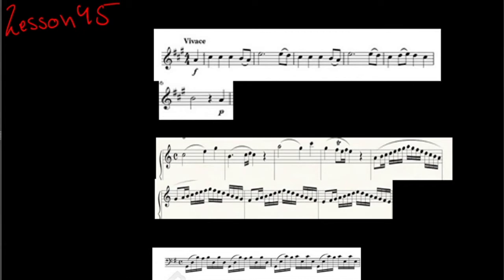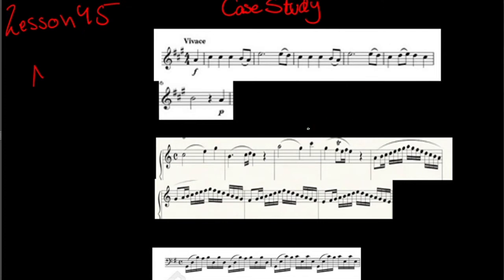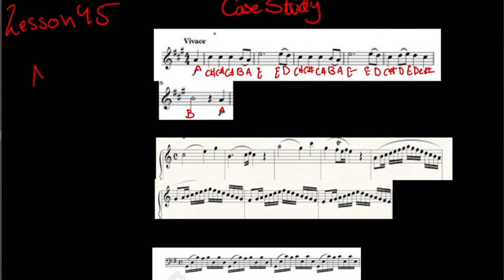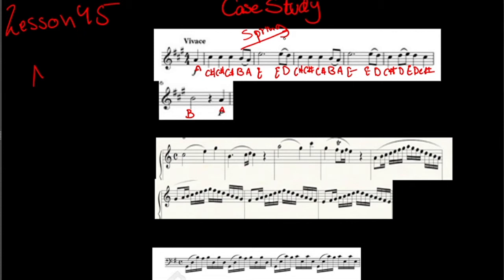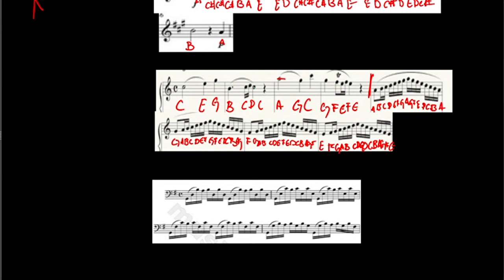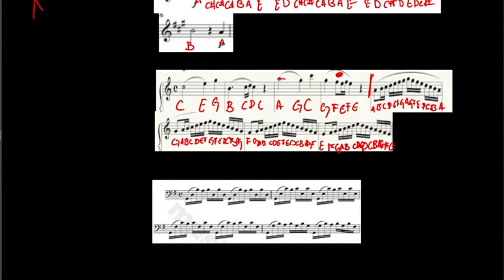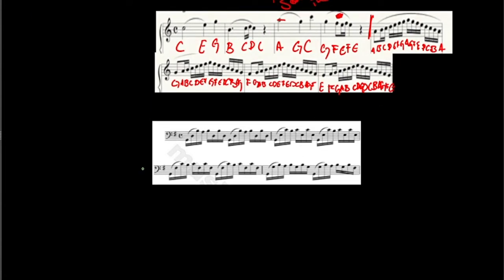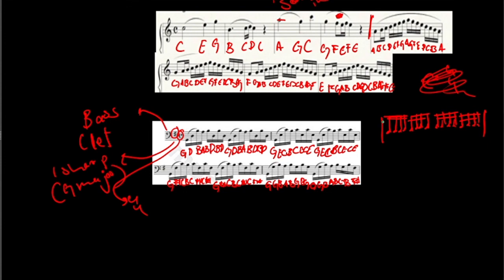Music Theory Lesson 45: Caste Study 6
This video has been produced by VishCo., a non profit dedicated to providing free of cost music education to all demographics. This is the forty fifth lesson in our series of lessons about music theory. In this lesson we do our final case study for this batch of videos, we try to apply all the skills we have learned so far! :)

It's been a wonderful journey from my side of things, and I hope you have really learned something valuable from these lessons :)